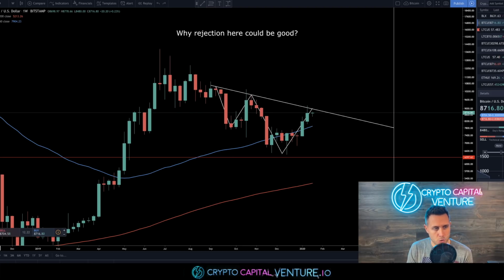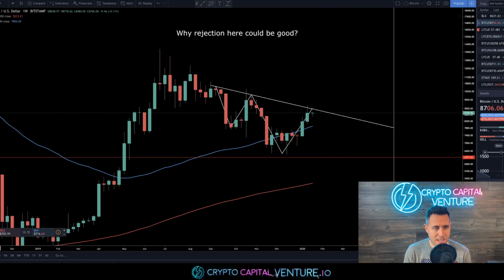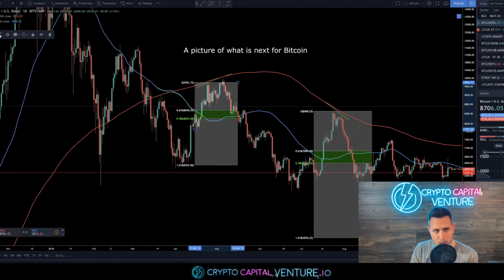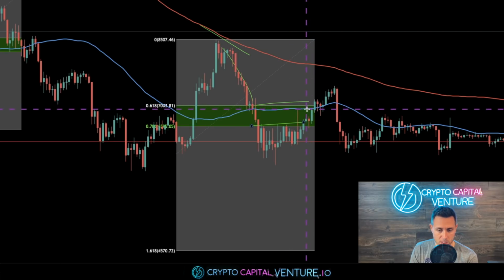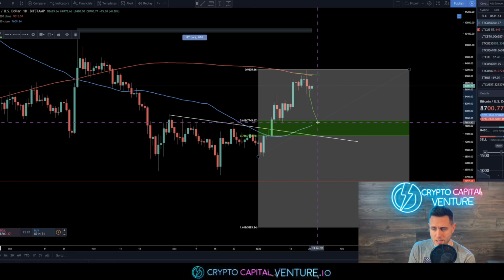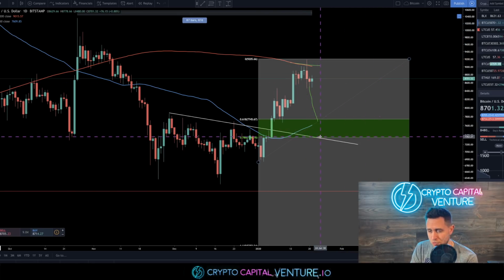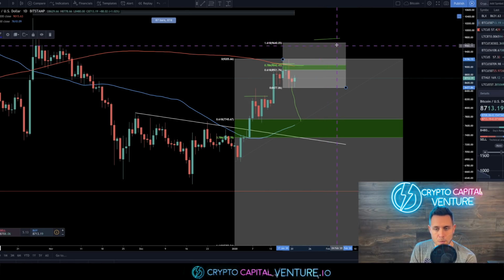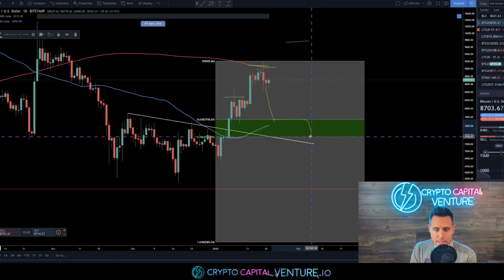URGENT BITCOIN UPDATE | BTC PRICE IN CRITICAL STATE $11k vs. $7,500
Bitcoin price is trading at a critical area of resistance. If BTC breaks this price, the btc bulls might be here for a while.

Crypto Capital Venture is big on tracking bitcoin market in particular. The general premise of technical analysis videos on Crypto Capital Venture is that although Bitcoin price moves in a very volatile way, there is much opportunity in being prepared for upside and downside. We also cover Bitcoin news on this channel as it comes out.